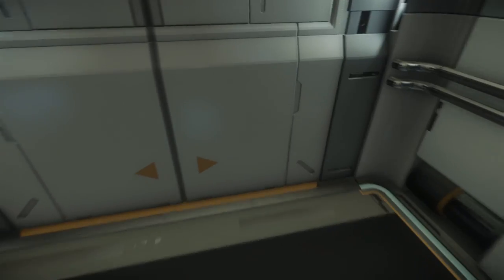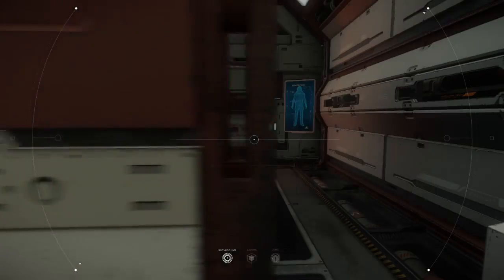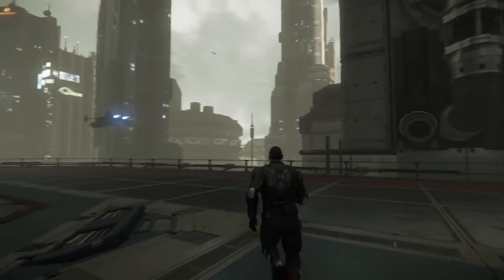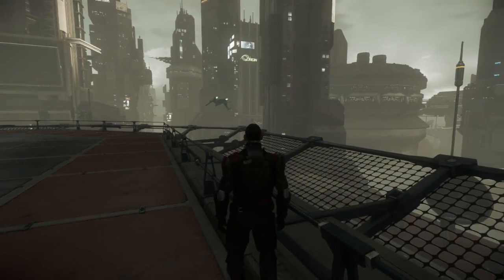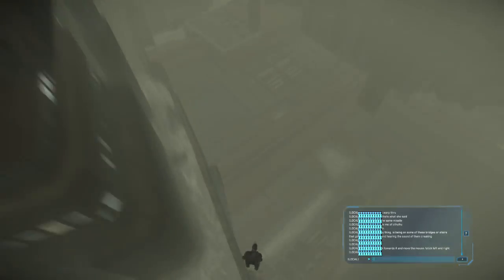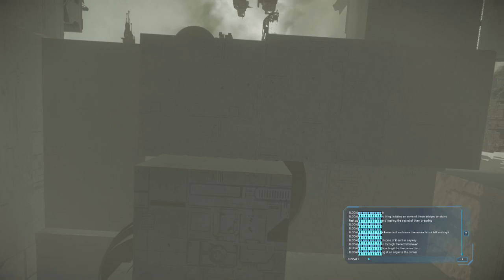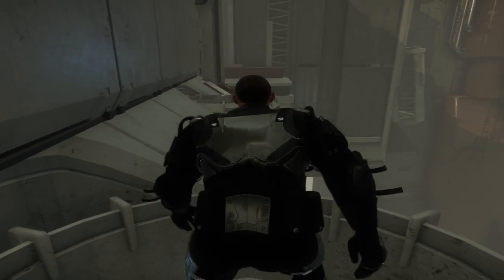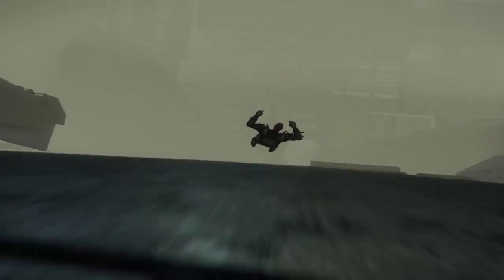Star Citizen Social Module Glitches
Star Citizen is in Early Alpha release. (Most games barely show you their beta's, and those are often a trainwreck.) However, I think it looks and plays fantastic for a best damn space sim/universe/game as is, and each update will only make it better. The Social Module released publicly recently. If you'd like to learn more, support Star Citizen, or even become a Star Citizen, go

Every game I know of has some of this(glitching through walls) somewhere. It isn't worth spending hours fixing when only a few people will experience it, and there is no reward for doing so... other than the feeling of breaking the game.